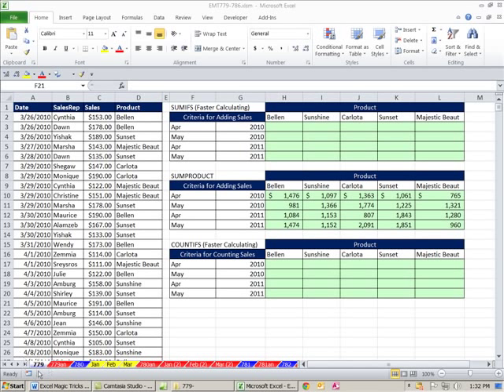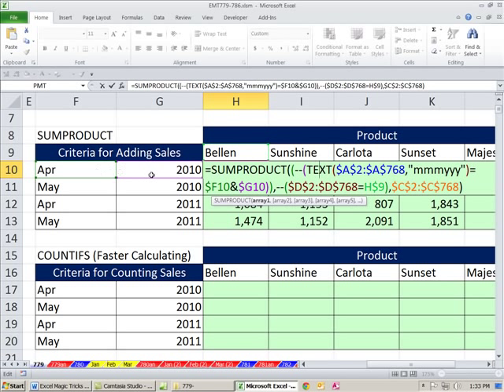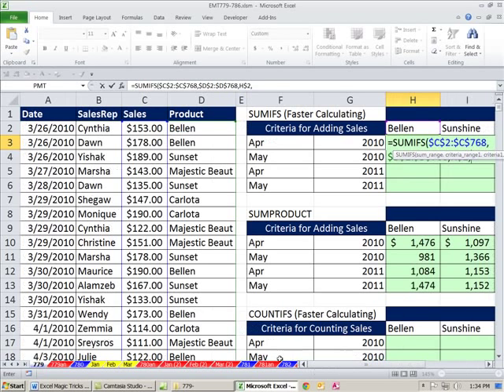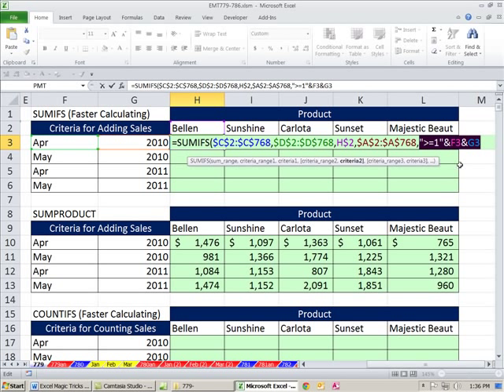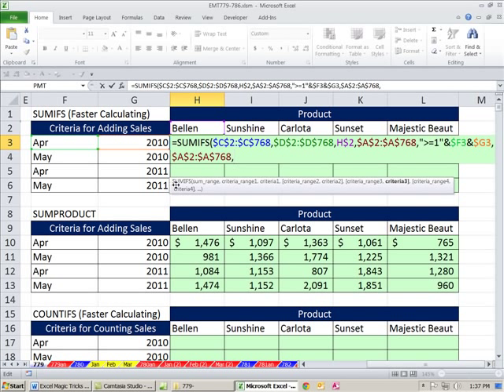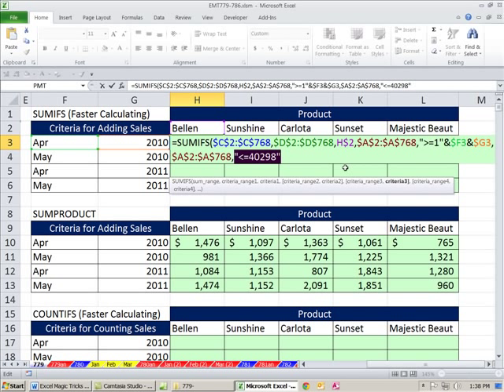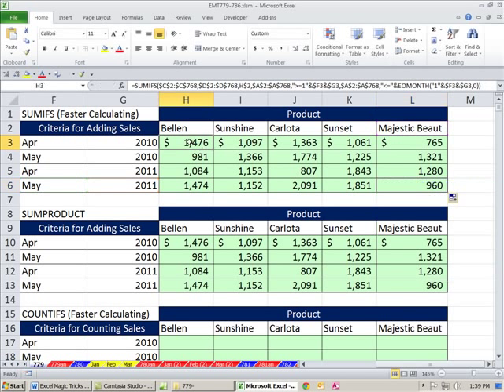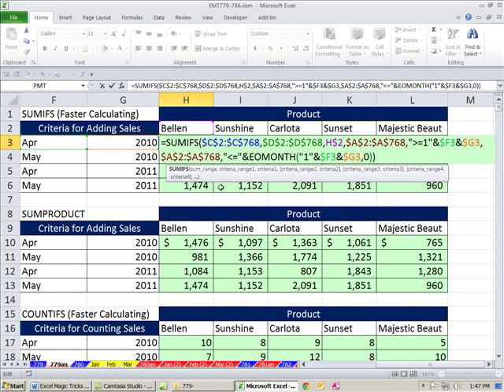Excel Magic Trick 779: SUMIFS Faster Than SUMPRODUCT & TEXT When Using "Jan" Month Criteria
1. See how to avoid using SUMPRODUCT and TEXT function when using "Jan" Month Criteria by using SUMIFS and the number one "1" Joined (Ampersand) to the "Jan" criteria.
2. Great Trick to speed up the calculating of the formula.
3. Two Criteria (Condition) adding and counting with SUMIFS function.

Category: SUMIF, COUNTIF, COUNTIFS, SUMIFS, Count or Add with more than one criteria, Weekly Reports, Charts.